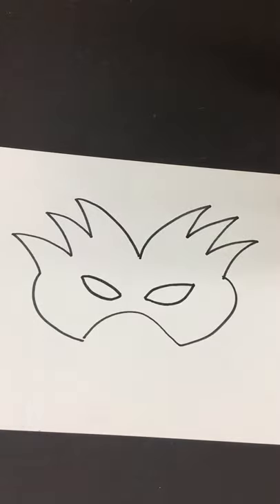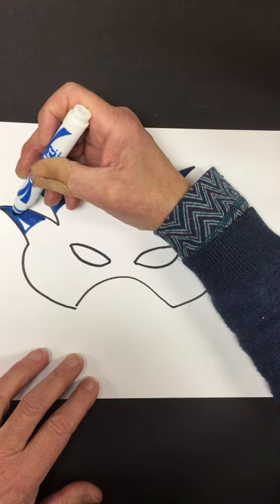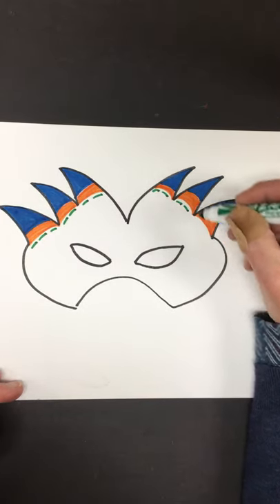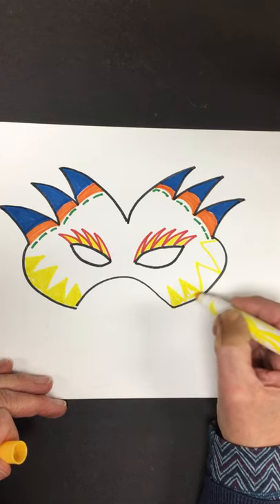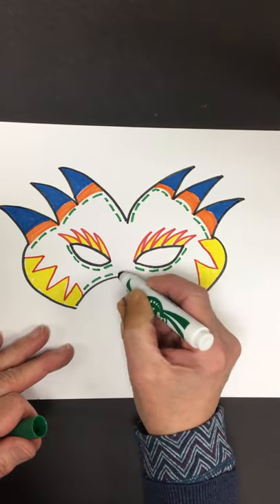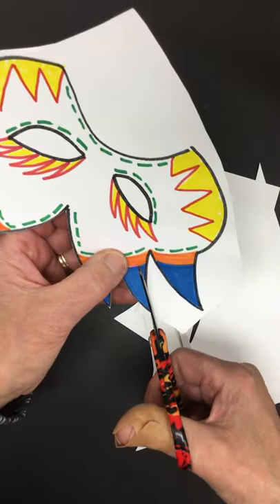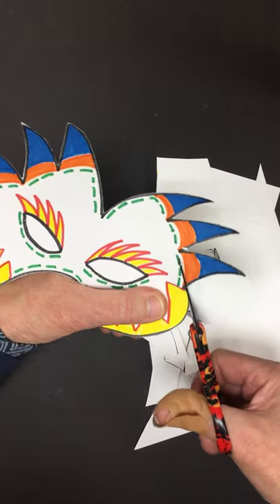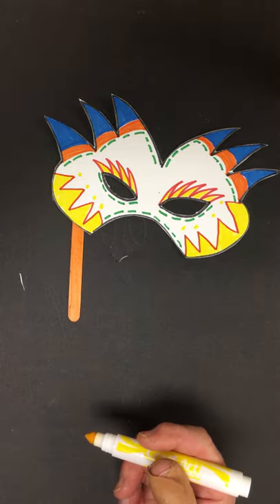Venetian Masks: Geometric Designs